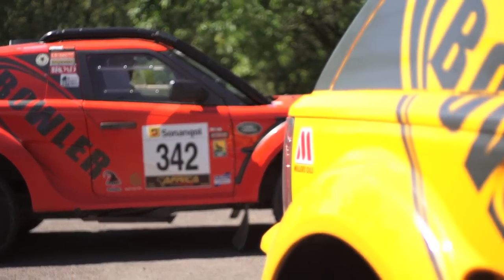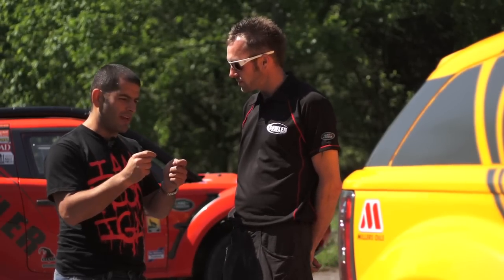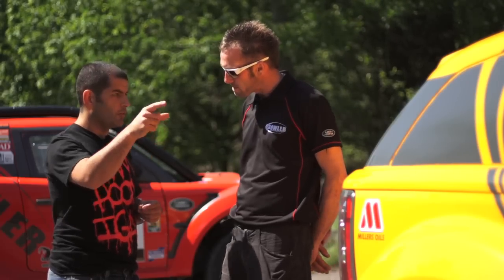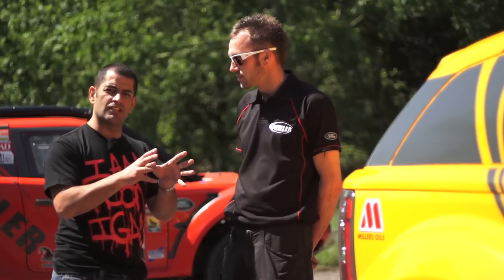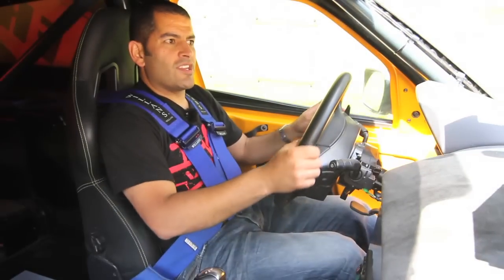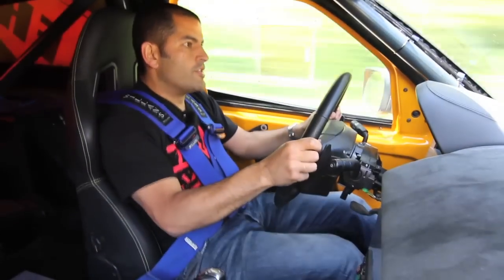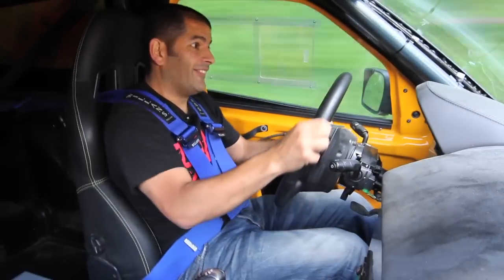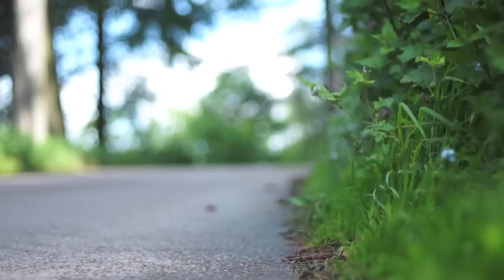Worlds fastest SUV? The Bowler EXR-S. - /CHRIS HARRIS ON CARS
Bowler makes the finest customer-spec rally raid machines - its EXR is a stunning competition machine. But now they're making a street version. With 550hp.